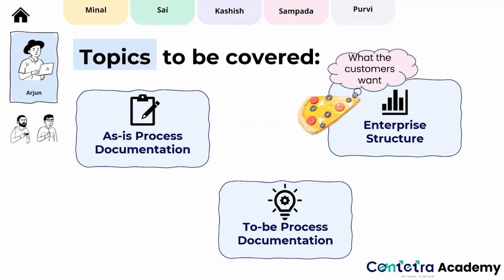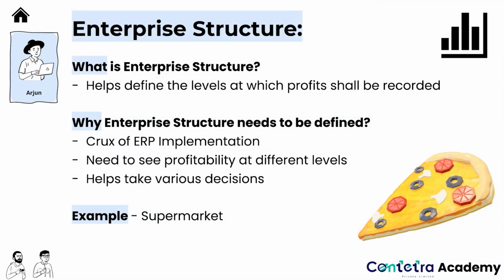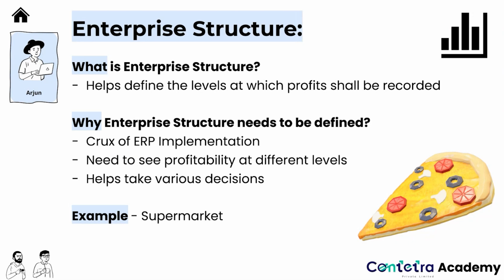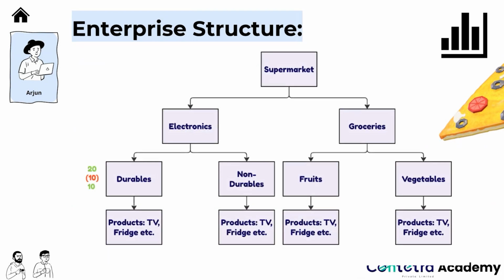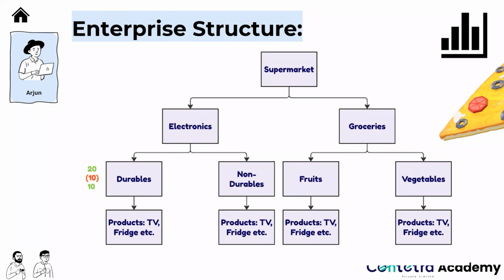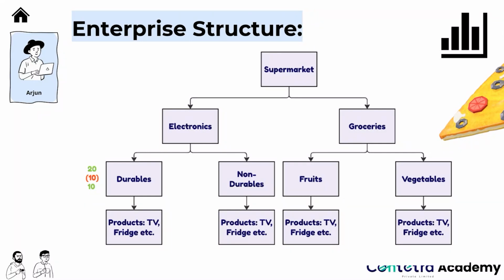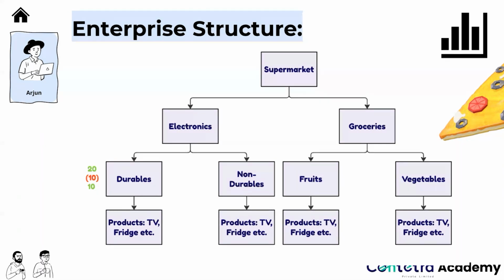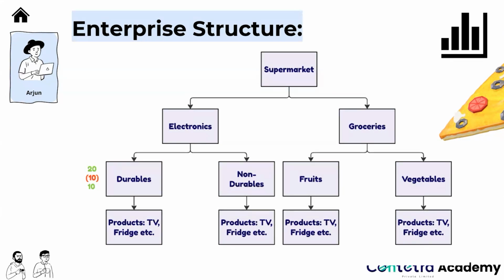Crafting the perfect BRD: Part 3 – Enterprise Structure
Understanding the enterprise structure is the backbone of any successful ERP implementation. In this video, we dive deep into how to effectively define and configure your enterprise structure for ERP success. Learn the key components, from company codes to cost and profit centres and learn how to interact within you ERP system to streamline business processes, enhance data accuracy, and improve decision-making.
Ready to master ERP implementation? Watch now and take the first step toward transforming your business!

ERP functional consulting
ERP consulting services & solutions
ERP implementation consultants
Best ERP service providers in India
Top ERP service providers in India
Best ERP service providers in Mumbai

 © Finance First - By Contetra